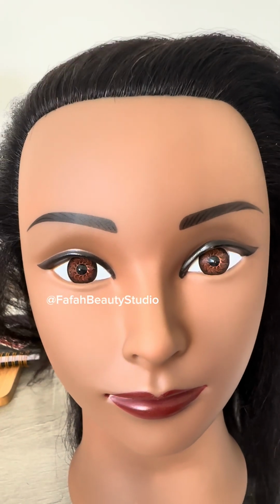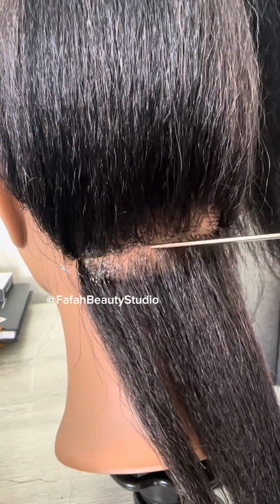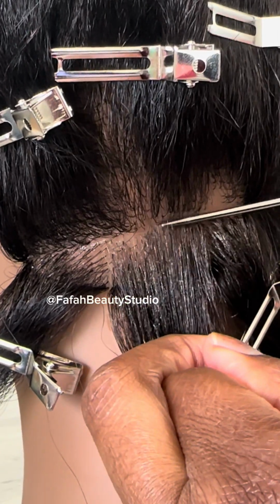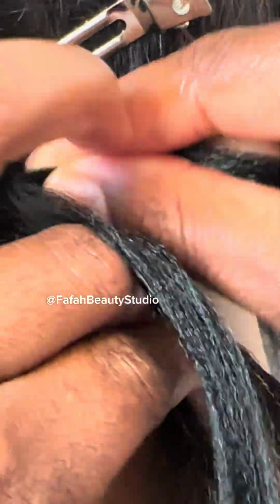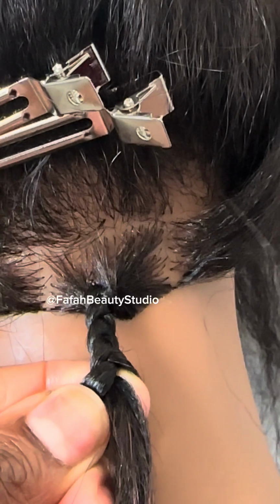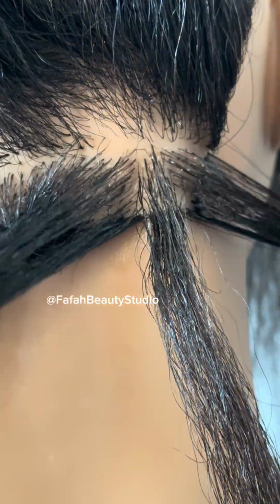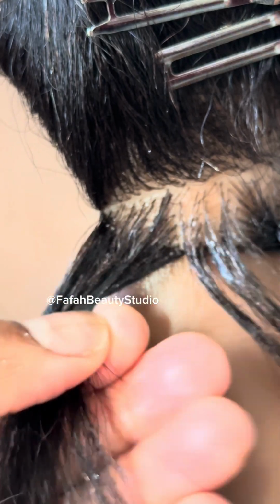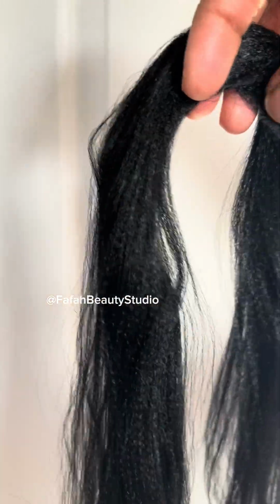Step-by-Step Knotless Braids Tutorial for Beginners | Easy DIY Knotless Braids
Hello Queen 💖

Here is another 💫 Step-by-Step Knotless Braids Tutorial for Beginners | Easy DIY Knotless Braids

Knotless braids, Braid styles, Protective hairstyles, Hair braiding techniques, Braiding tutorials, Natural hair care, Hairstyling trends, Healthy hair maintenance, Braid maintenance tips, Braid installation process